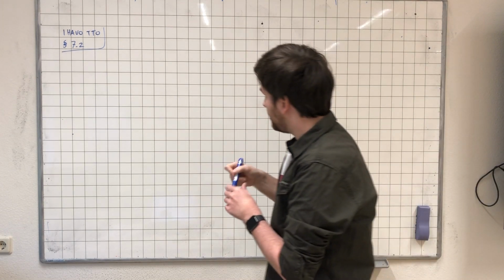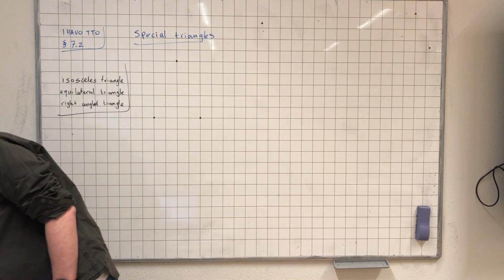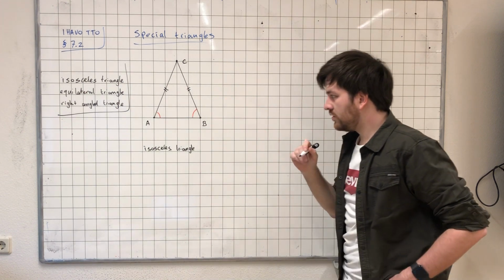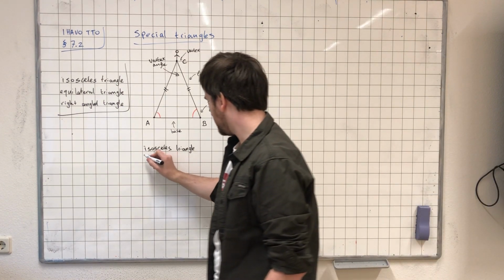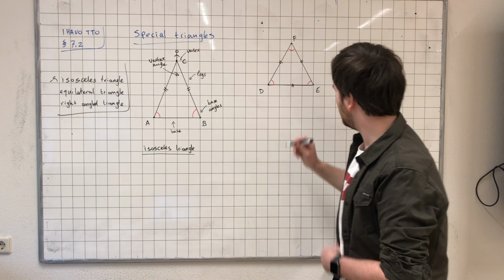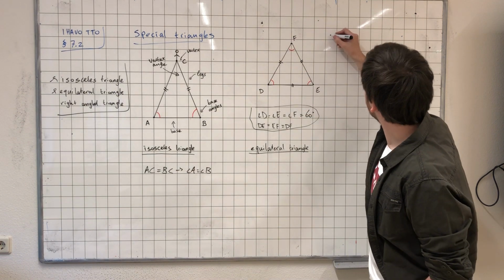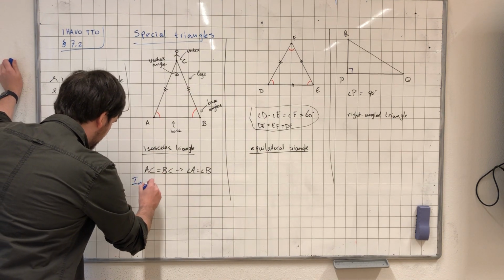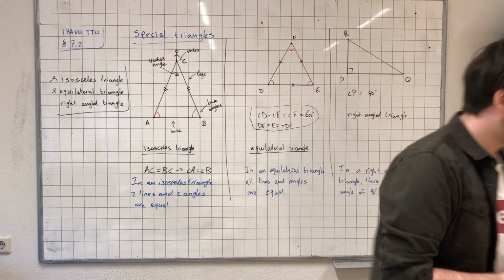1Havo tto Wiskunde Paragraaf 7.2 Special triangles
In deze video :
isosceles triangles
equilateral triangles